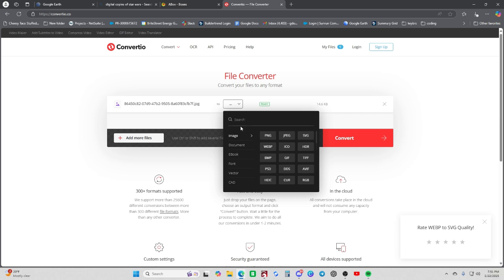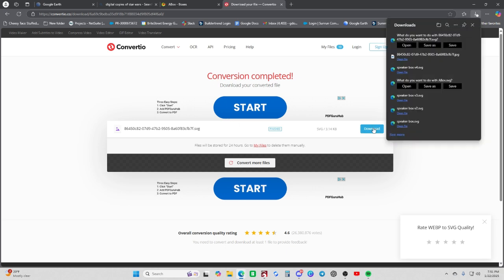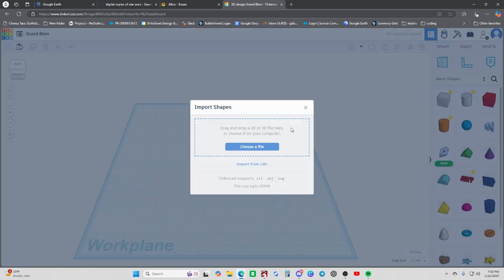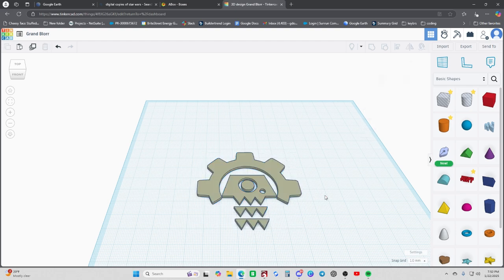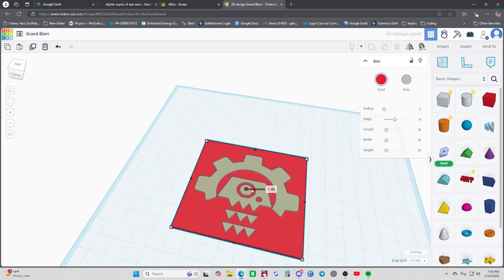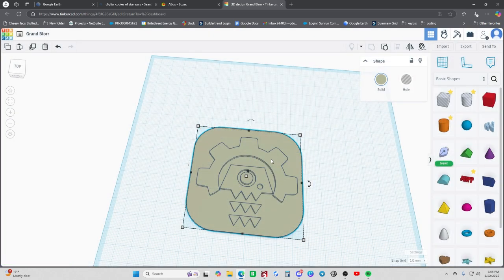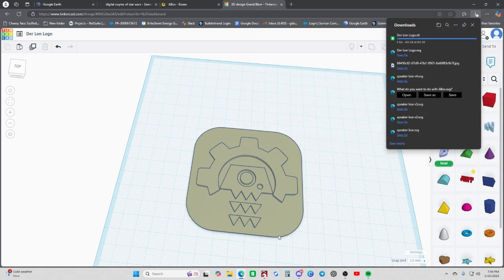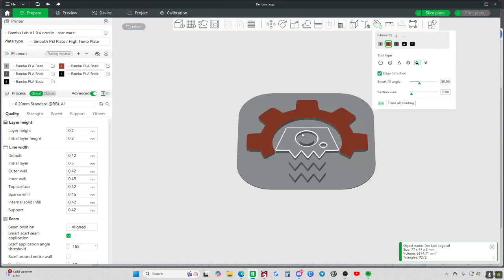how to make an stl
quick tutorial for converting a simple picture into a STL